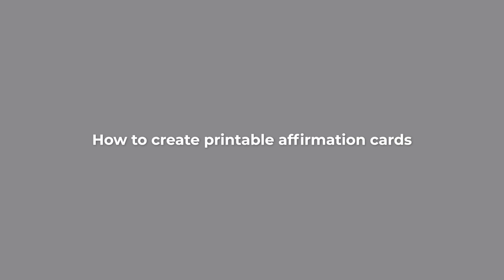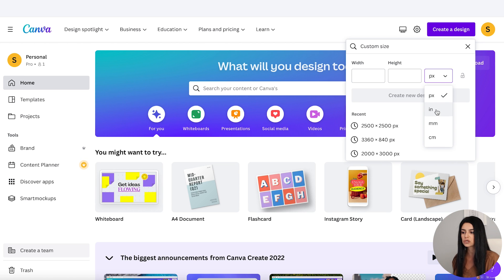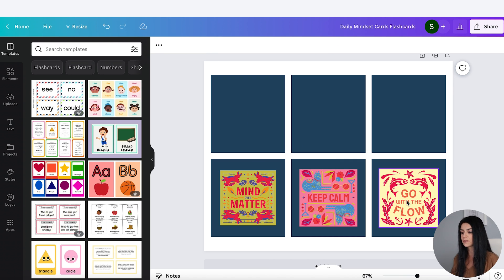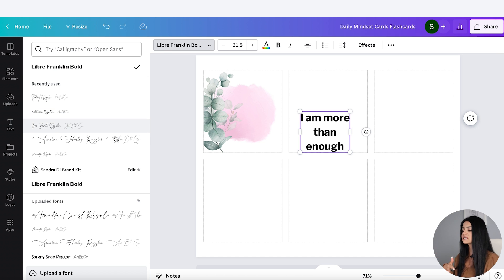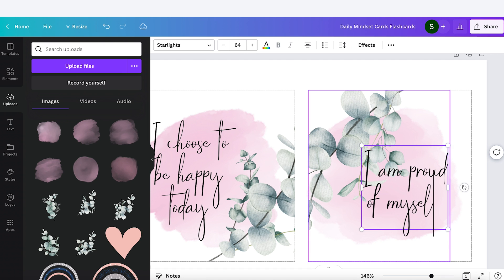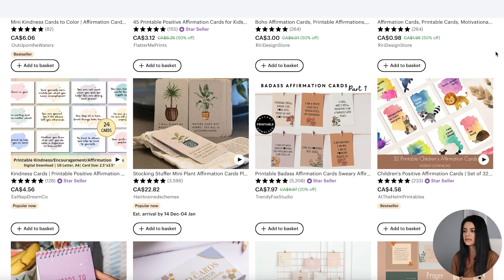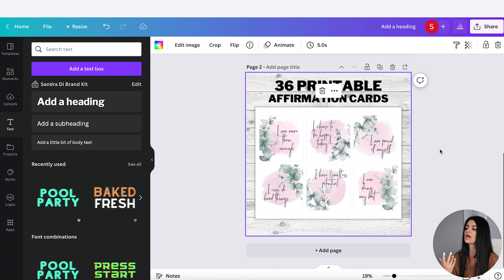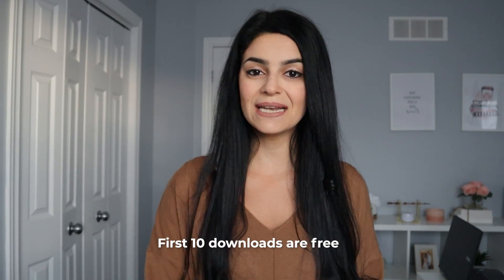Printable Affirmation Cards Canva Tutorial - Create and Sell Printables on Etsy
Want to sell printable affirmation cards for passive income? This Canva printables tutorial walks you through how to create affirmation cards to sell online! Start your Etsy digital download business and learn how to create printables to sell on Etsy by following along this tutorial. I personally create positive affirmations and sell them in my own shop. Selling printable cards on Etsy has been a super fun side hustle and I want to show you how to create printables in Canva and sell them online too! If you’ve been thinking about selling digital prints on Etsy, this video is for you.

//ETSY CLASSES

0:00 Intro
0:26 Graphics and Fonts
1:25 Design Affirmation Cards
7:50 Download PDF File
9:41 Create Image for Etsy Listing
13:00 Upload Files to Etsy